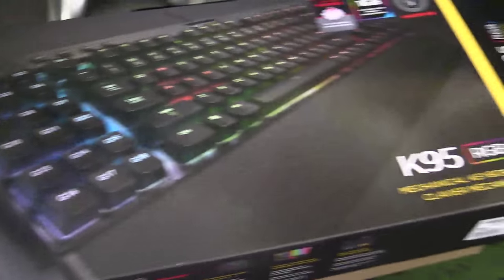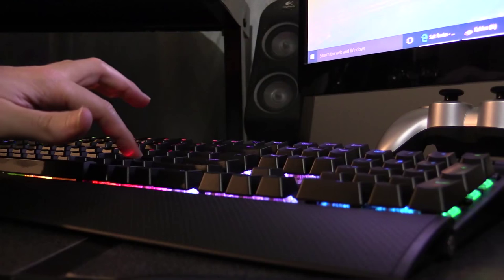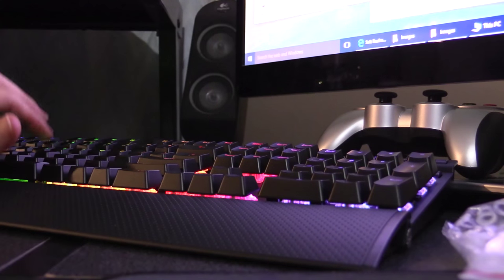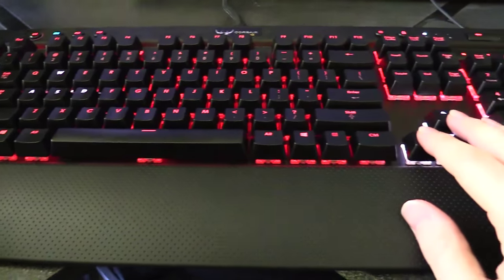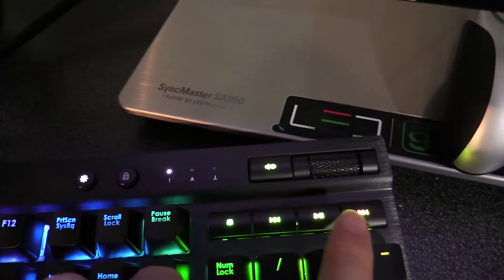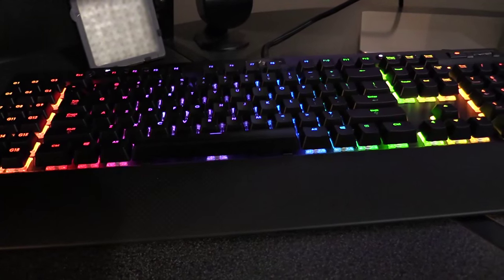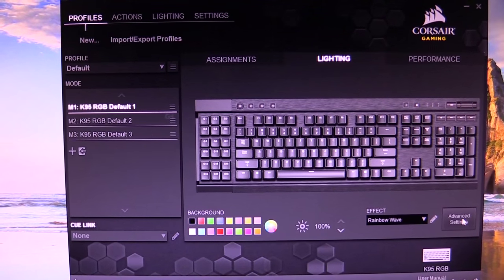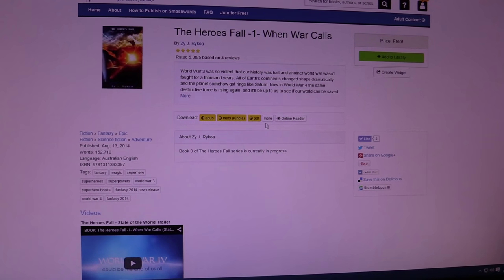Corsair K95 RGB Sound Test O-Rings Unboxing and Review (Mechanical Keyboard)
Unboxing, Sound Test (with and without O-Rings) Mini Review of the Corsair Gaming K95 RGB Mechanical Gaming Keyboard — Cherry MX Red.

I used these O-Rings

Corsair K95 RGB Cherry Red
Corsair K95 RGB Cherry Brown

Corsair K70 RGB Cherry Red
Corsair K70 RGB Cherry Brown

If you're buying other things from Amazon and in other countries, use these links to the main search and go from there:

Not hugely into keyboards but thought I'd share some thoughts. It has some minor issues, and for the price you'd expect better. Still, it's great, really enjoy using it.

The eBook is no longer free (but it might be, go check on Smash Words!).